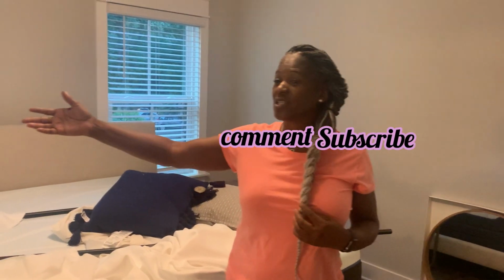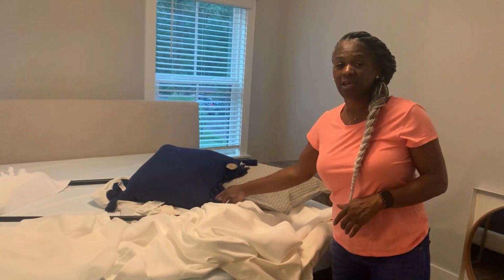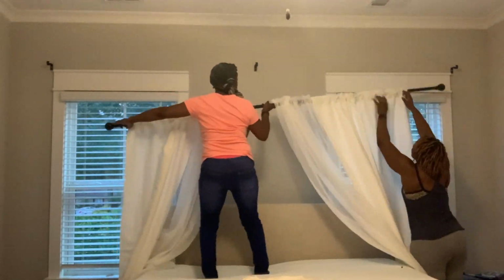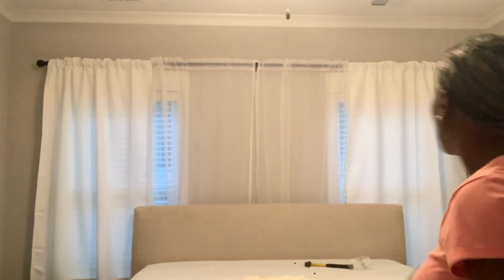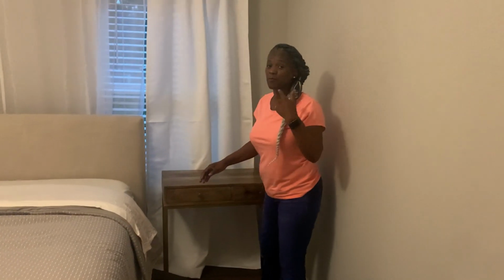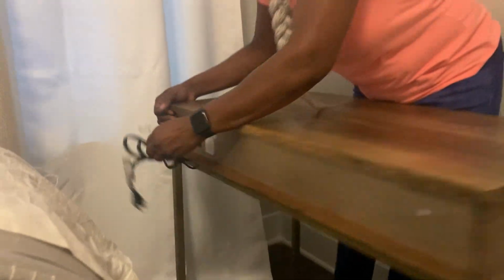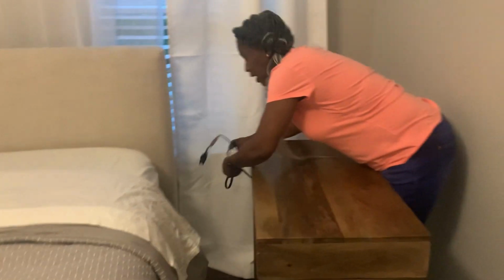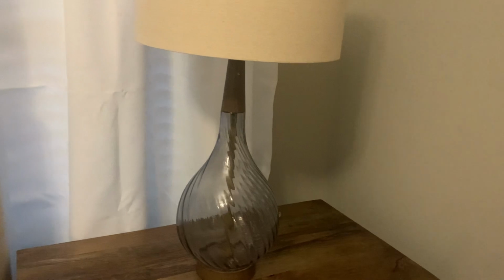Decorating Kinigras master bedroom 😍☺️!!!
Don't forget to help me make your best look even better ✌🏾💕!